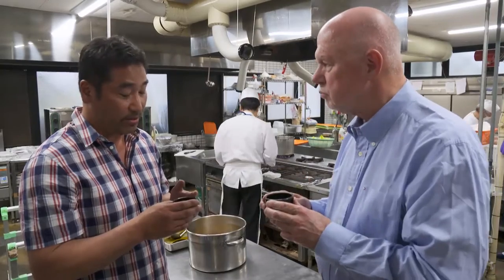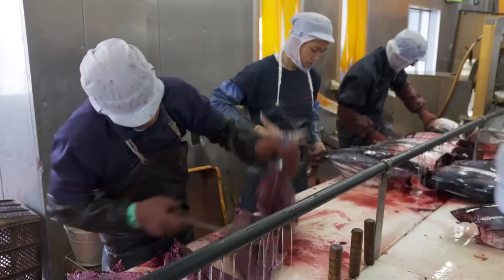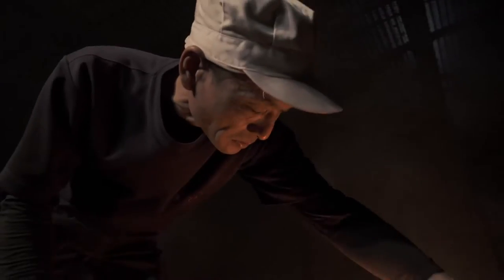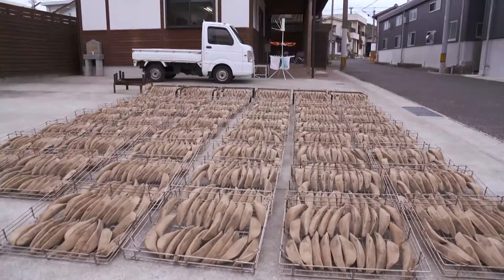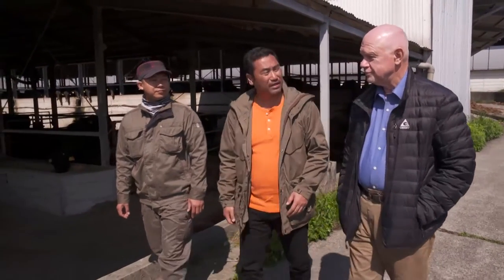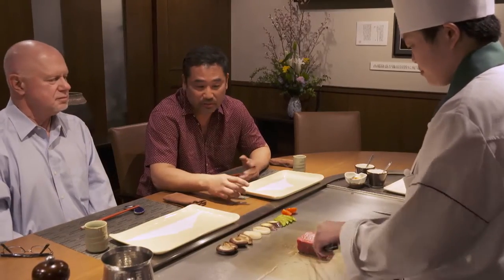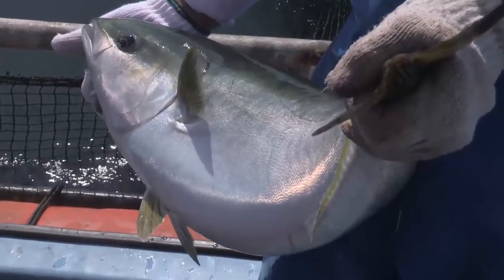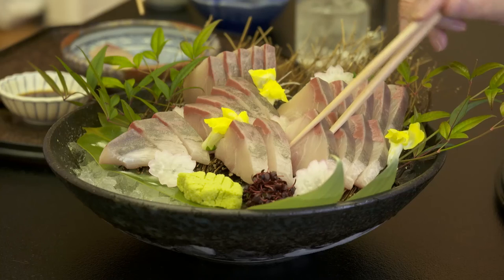Rudy Maxa's World | Kyushu | Taste of Japan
Kyushu is a region known for its dramatic landscape and its fiercely independent people.  Join Rudy Maxa and Washington, D.C. restaurateur, Daisuke Utagawa as they tour one of Japan’s southern islands.  Palm trees and cherry blossoms explode in Kyushu where visitors relax by being buried up to their necks in sand made hot from natural springs.